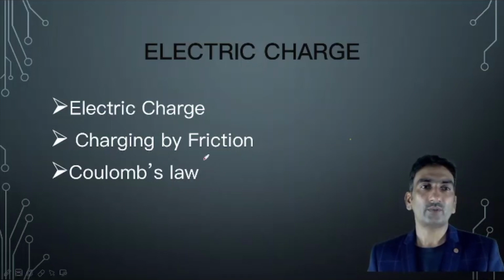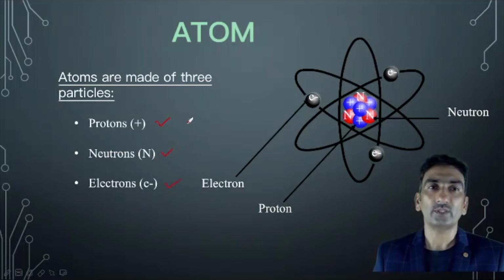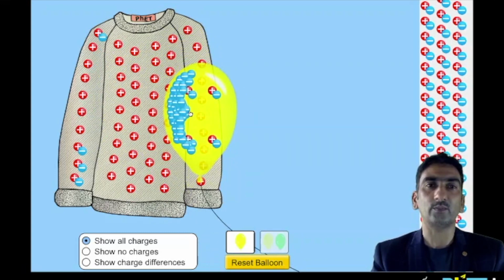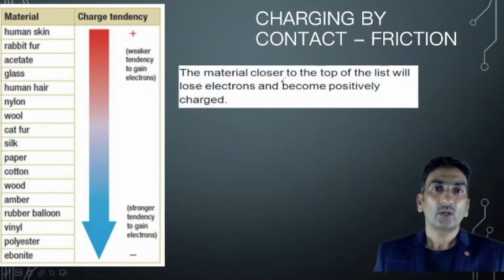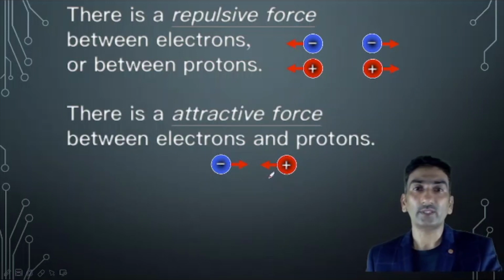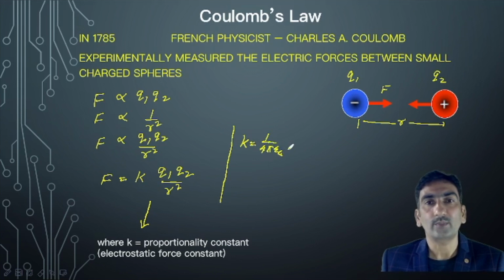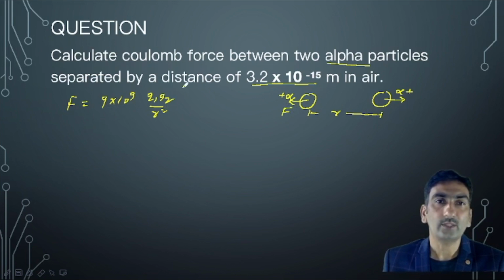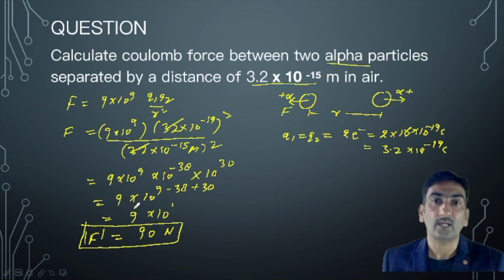Electric Charge | Coulomb's law | Charging by friction | CBSE | A/AS level physics | AP Physics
Electric Charge and Coulomb's law. Charging by friction.
Beginning of this video is having the list of topics of different board which I am going to discuss in my upcoming videos. I have taught Physics to senior classes of various boards i.e. CBSE,  Cambridge Curriculum (IGCSE, A/AS Physics) and College Board (AP)  New York City US Curriculum. In this video I have explain   "electric charge and coulomb's law" with the help of simulation and examples from our daily life. the topic is explained in a very easy and interesting way.